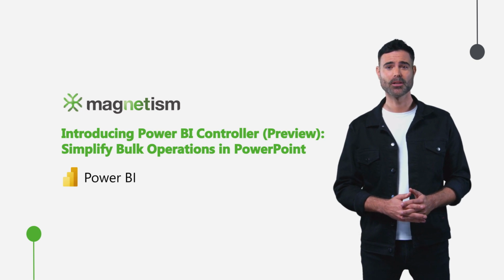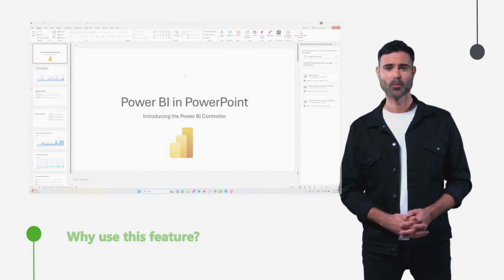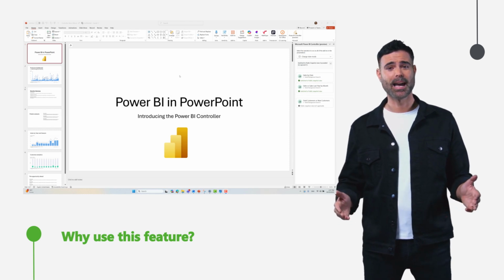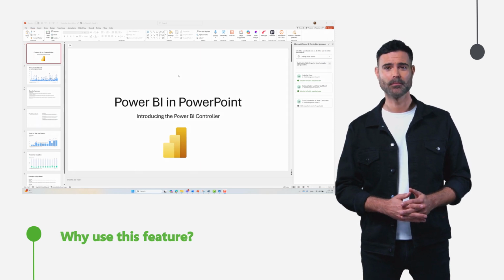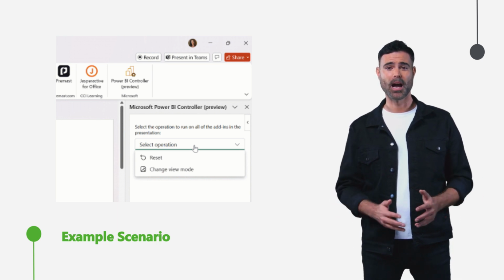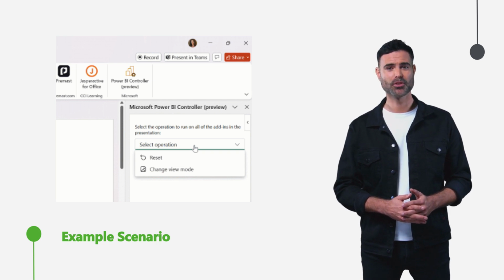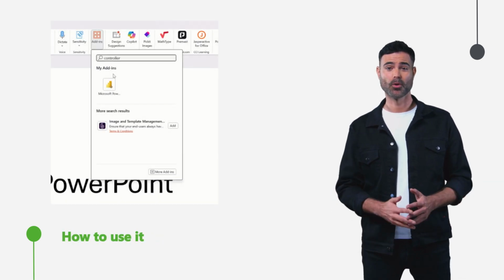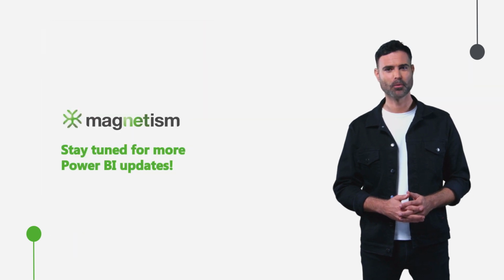Introducing Power BI Controller (Preview) — Simplify Bulk Operations in PowerPoint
Do you embed interactive Power BI reports and visuals into PowerPoint presentations? Now there’s an easier way to manage them all at once!

Introducing Power BI Controller (Preview) — a new feature that lets you execute bulk operations from a single interface, saving time and effort.